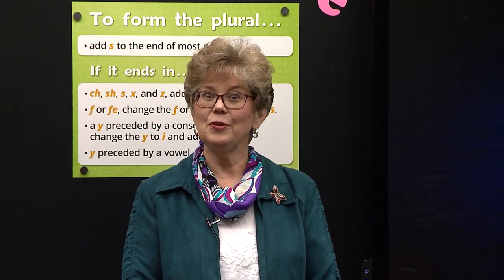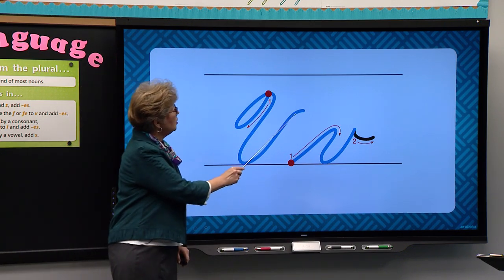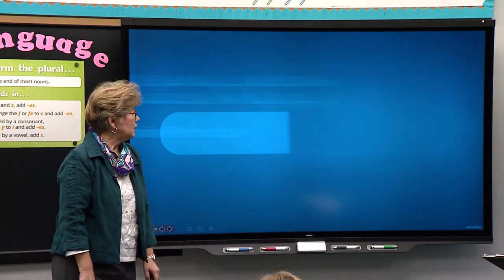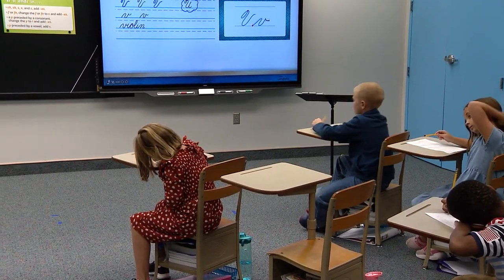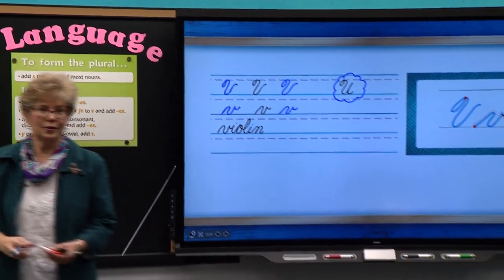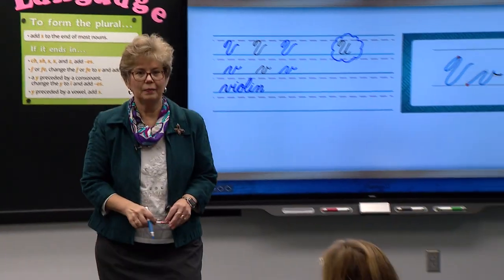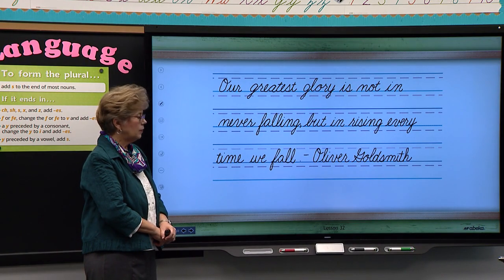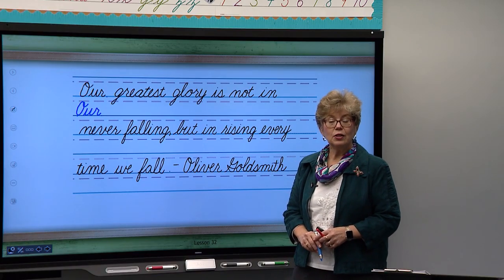G3_L32_WRITING_03WR032F N2000